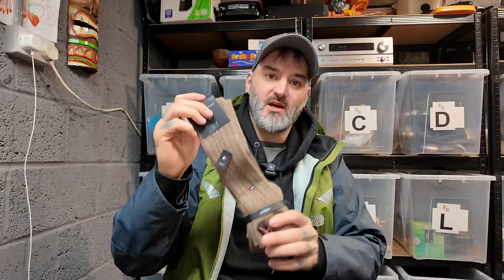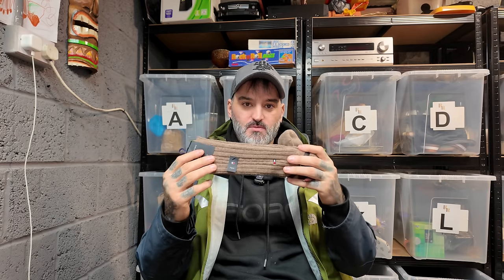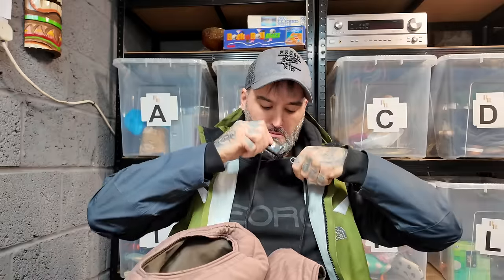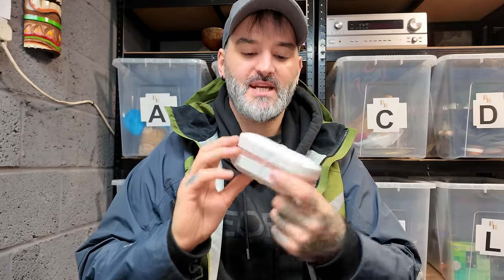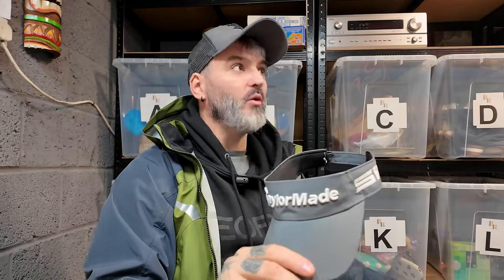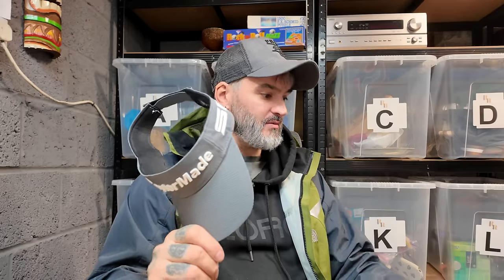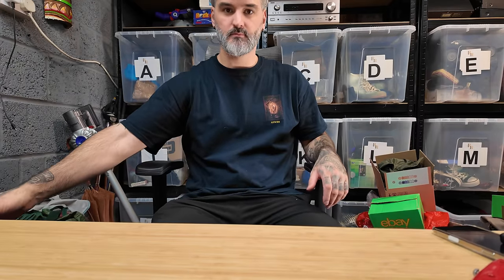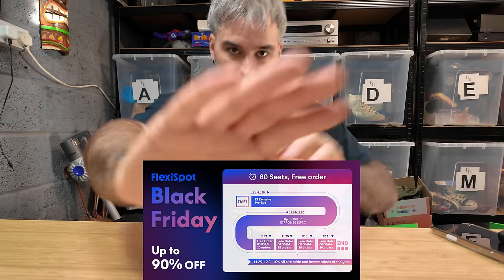You Would LOVE To Find Me At The Car Boot Sales - This Guy Gets It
FlexiSpot Black Friday Sale!

Partnerships/Enquiries